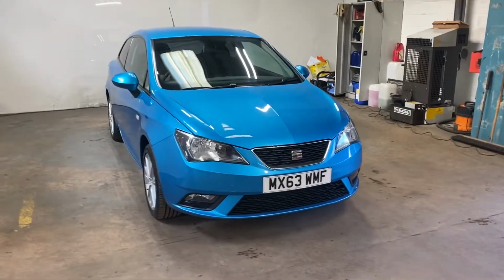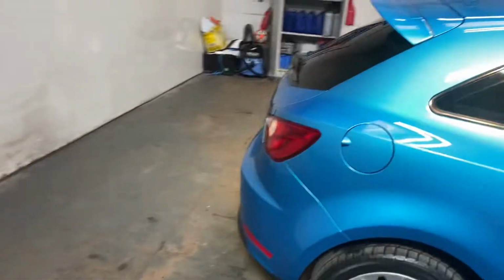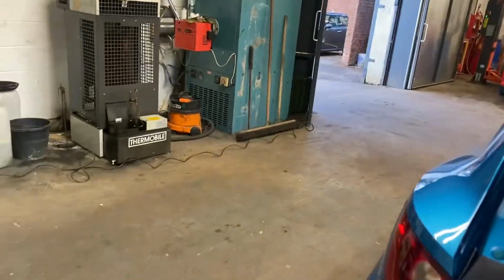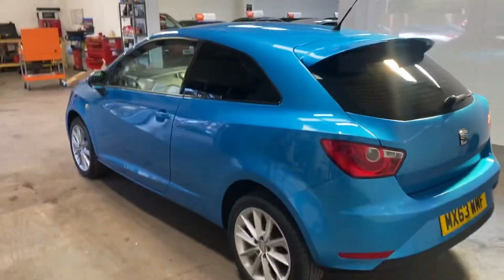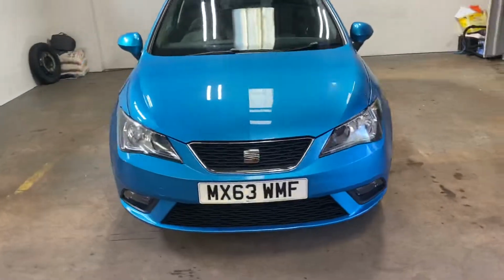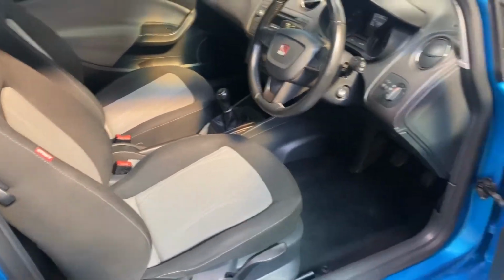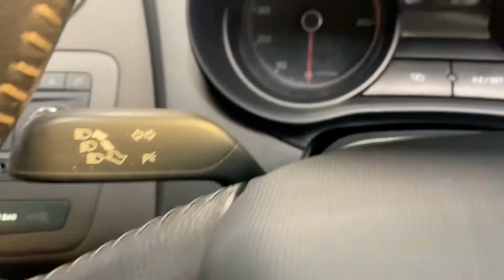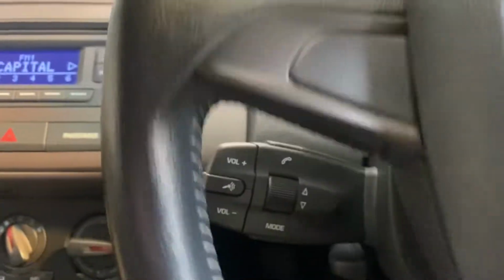30 March 2022